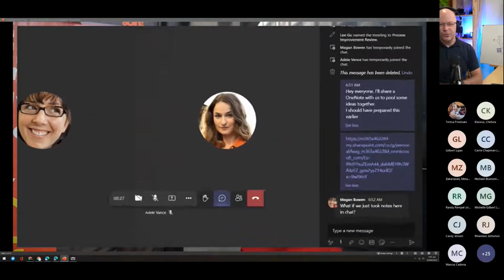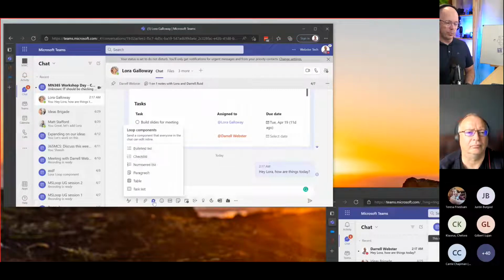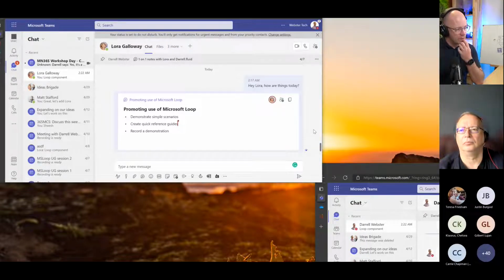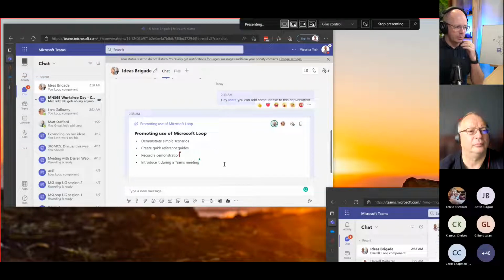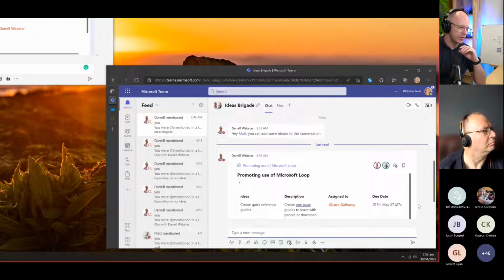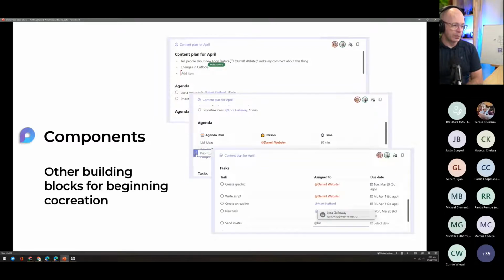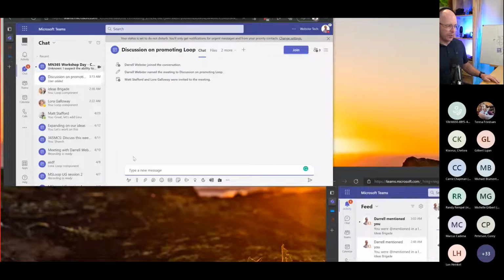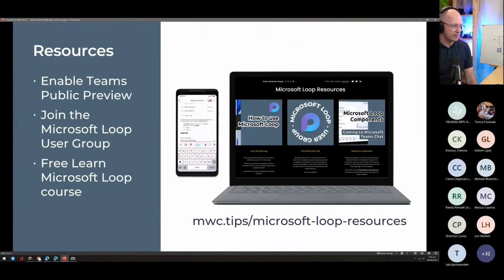MN365 Spring Workshop Day 2022 - Getting started with Microsoft Loop in your organisation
Darrell Webster - Getting started with Microsoft Loop in your organisation

Microsoft Loop is a new flexible collaboration platform arriving in Microsoft 365. Integrated into existing applications like Microsoft Teams and Outlook, Loop will provide a simple place to get started on ideas, projects and collect resources for teamwork. Later in 2022, Microsoft Loop will be released as its own application.
Learn what Microsoft Loop is, what it does, how it works and when you would use it.
I'll share some early lessons learned and tips for using Microsoft Loop in personal and team productivity.
Find out how to get started and get others on board with a simple plan to work Loop into everyday team activities.